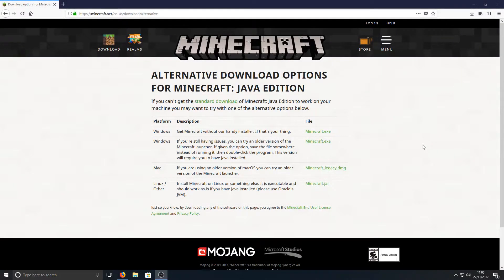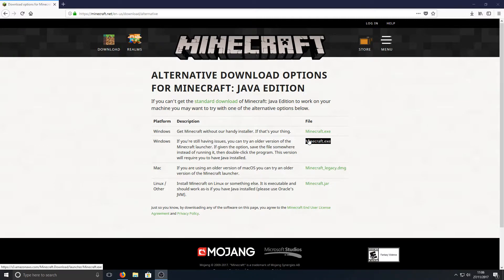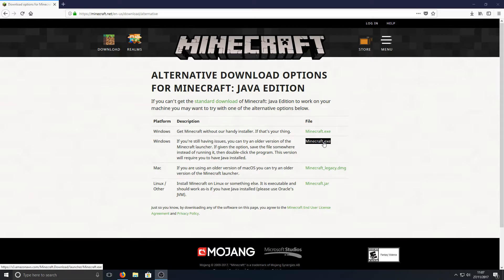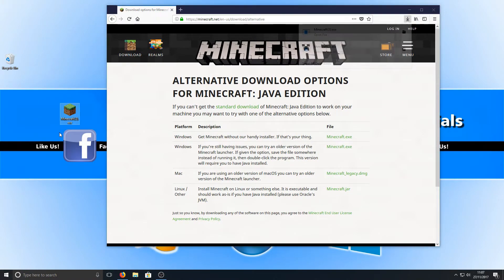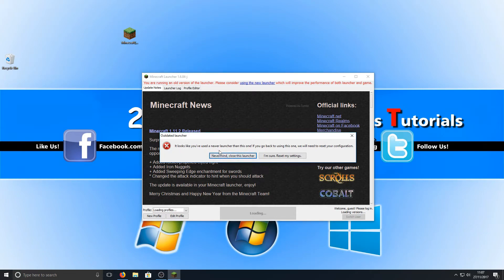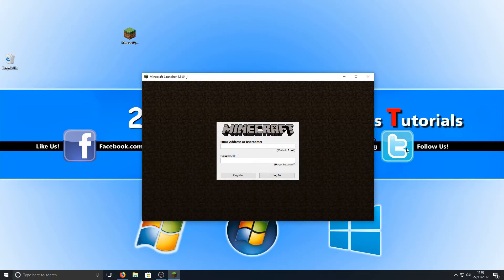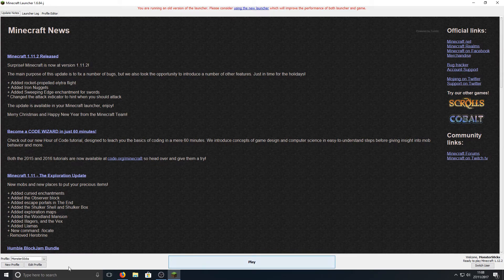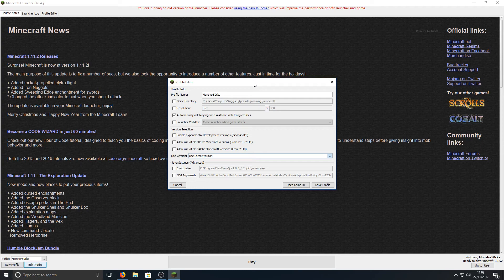How To Get Back To The Old Launcher in Minecraft (NOV 2017) Tutorial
In this Tutorial I will be showing you how to easily get back to using the old Minecraft launcher this is the best Minecraft launcher in my opinion just remember that the old Minecraft launcher uses Java so you will need to download the latest version of that aswell.